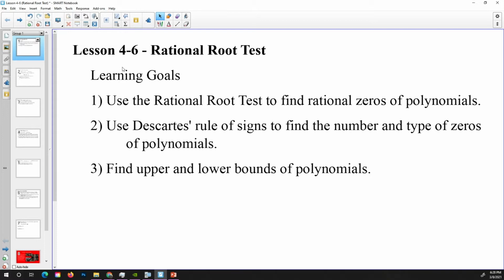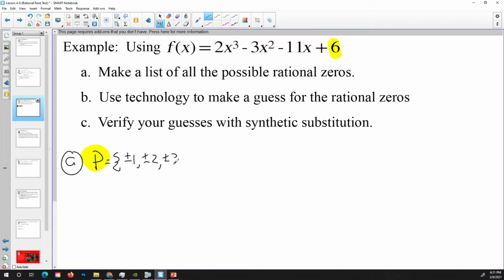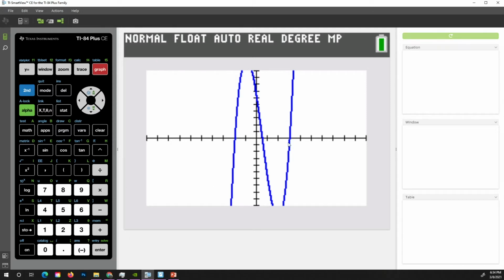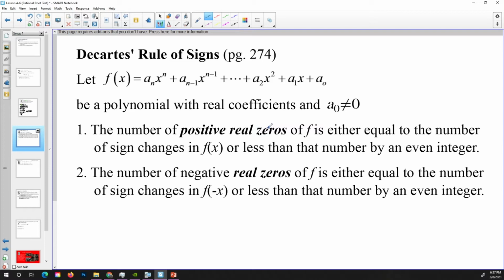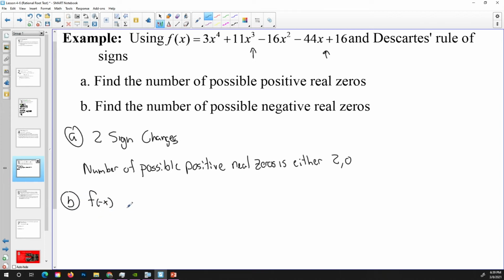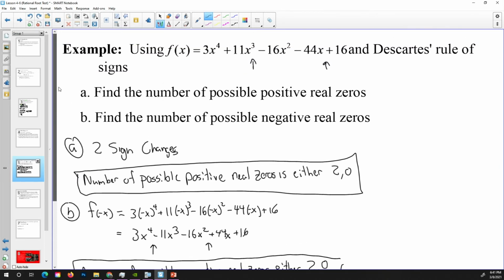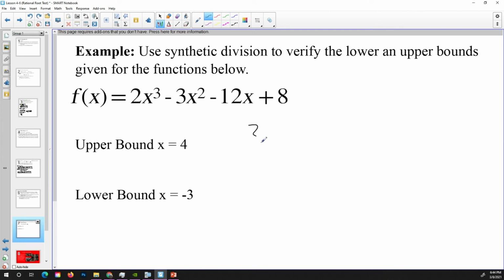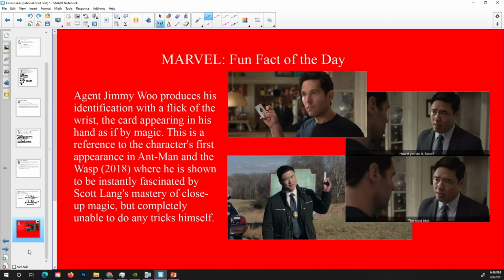Math 140: Lesson 4-6 (Rational Root Test)